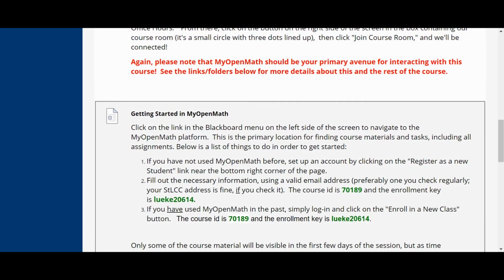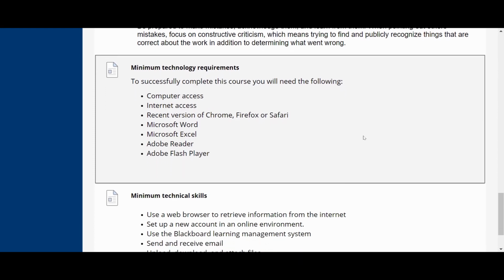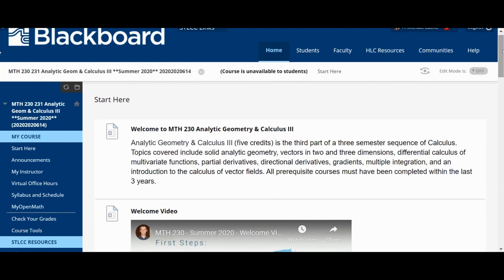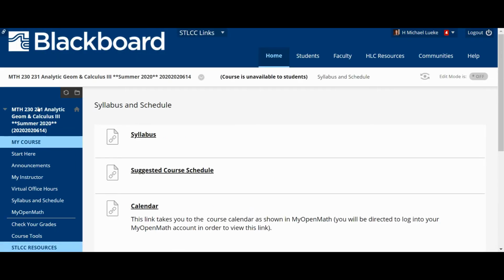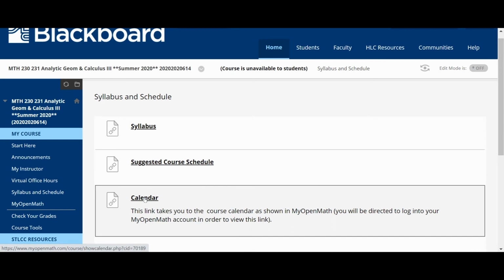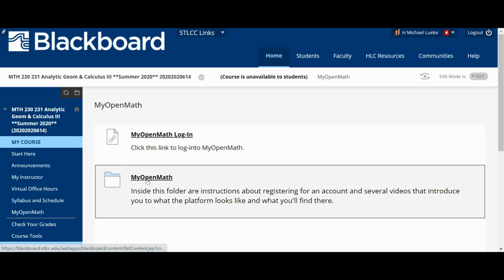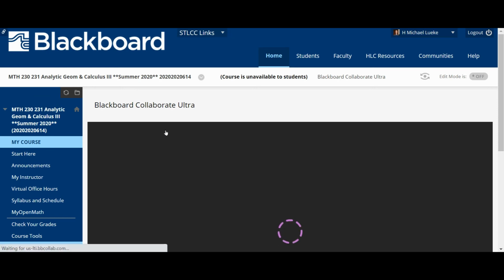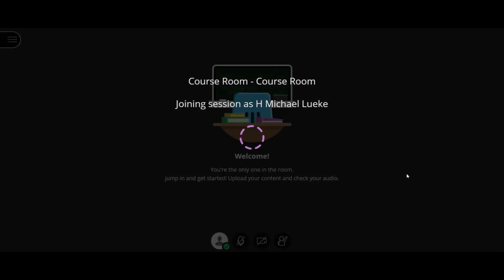2020 Summer MTH 230 Getting Started in Blackboard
This video is a tour of the Blackboard page for our course this summer.